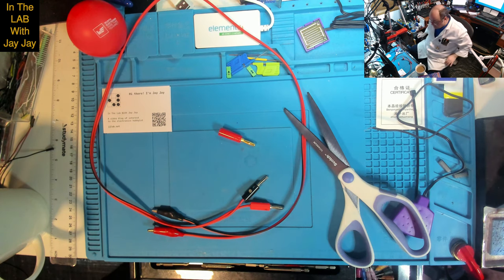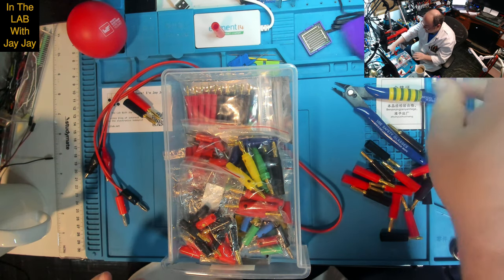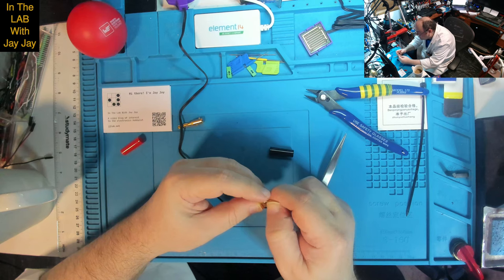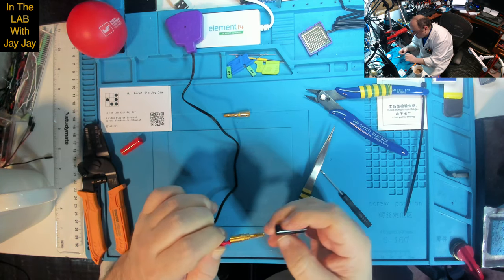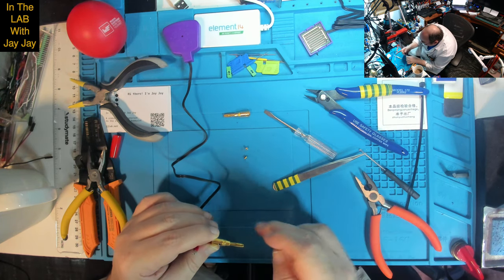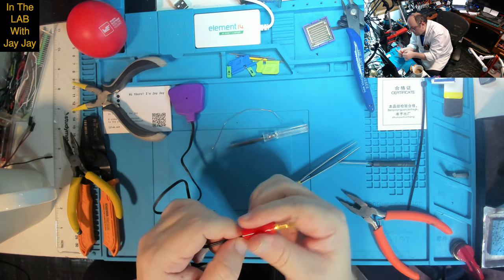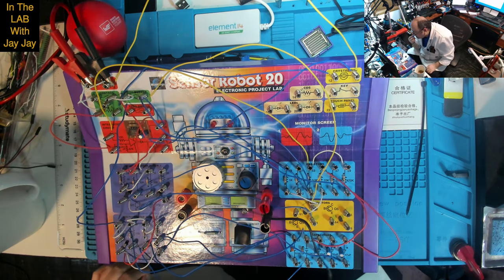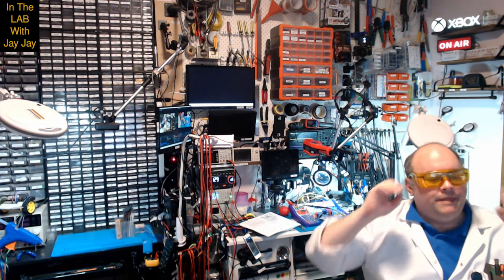Extra Content #13: Failing to Attach Banana Plugs to Microphone Cables | In The Lab With Jay Jay